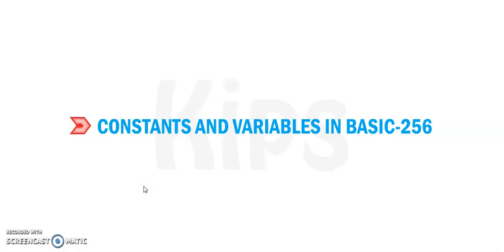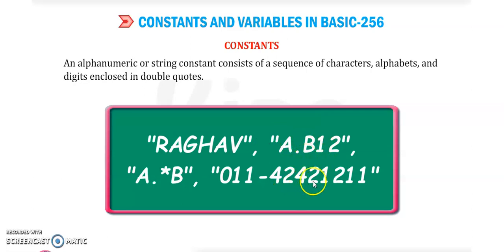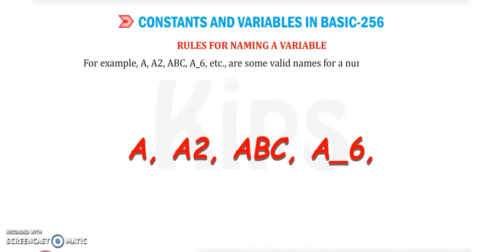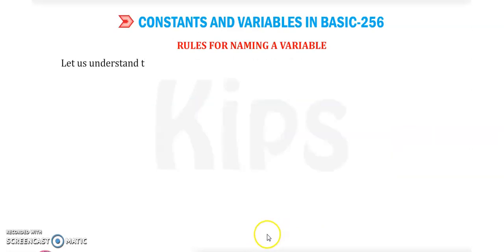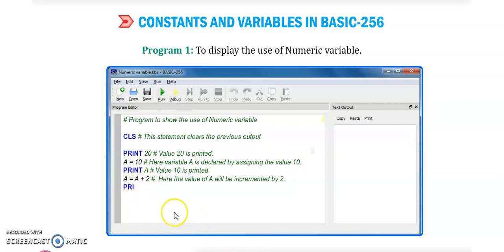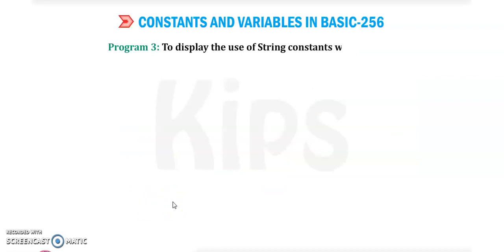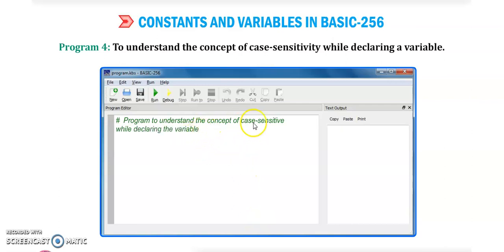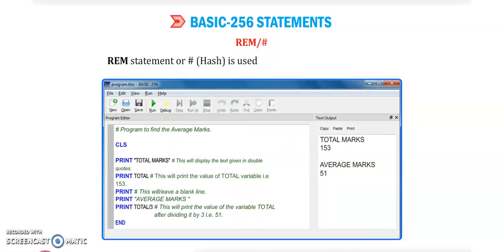Basic 256 Ch 7 Class 6 part - II